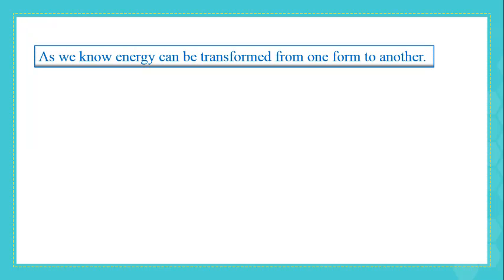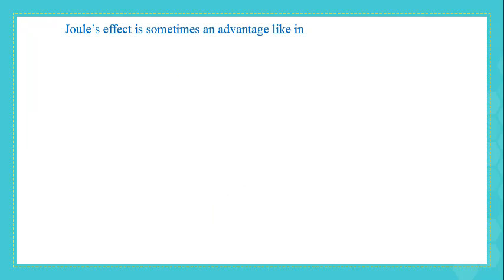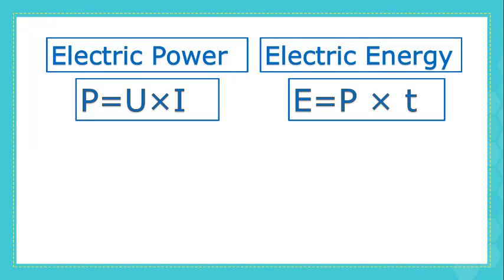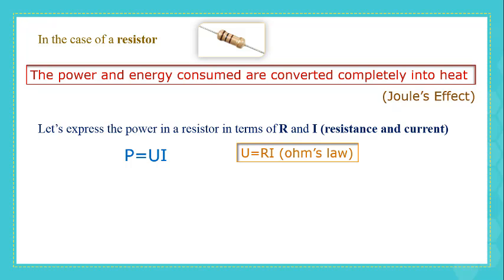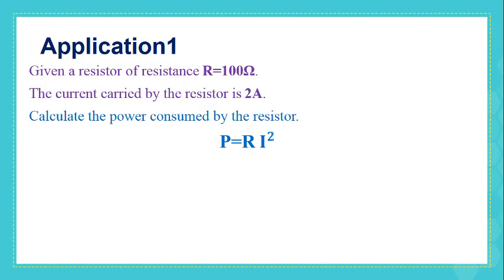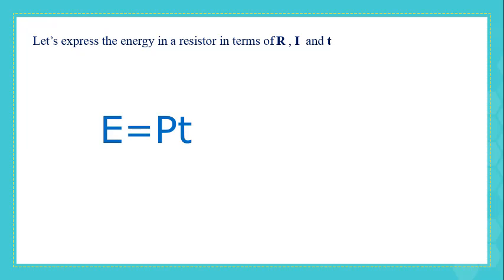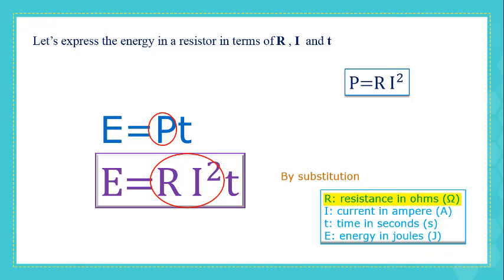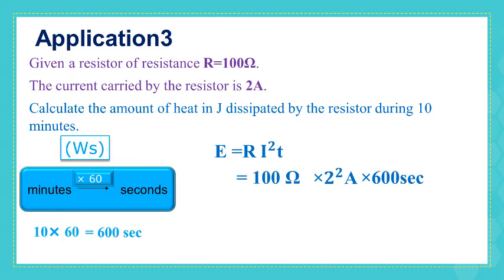Video 3 Joules effect